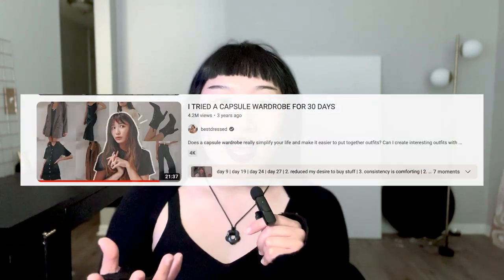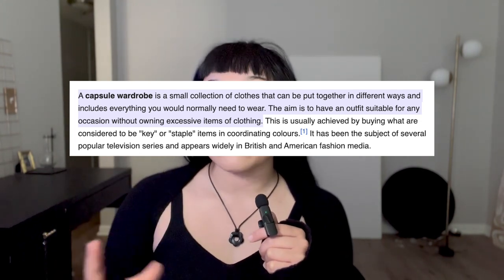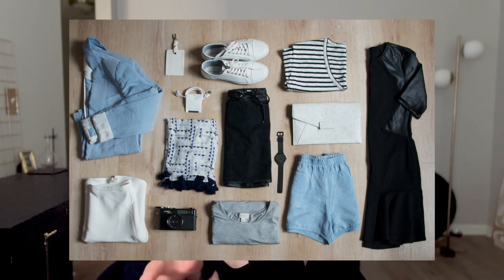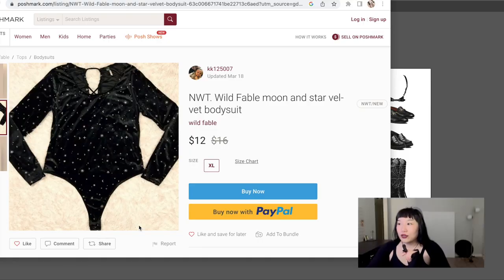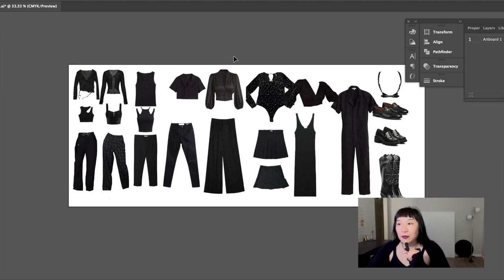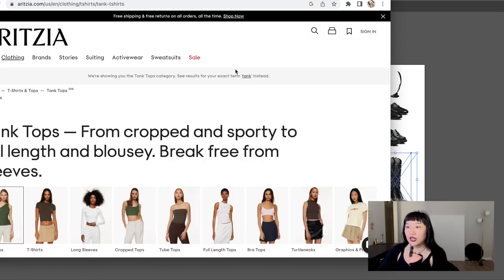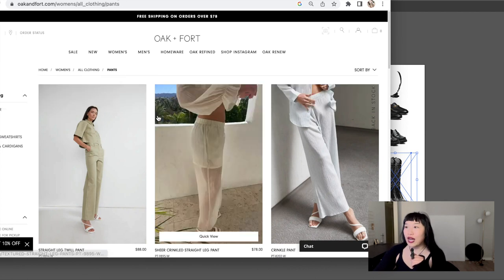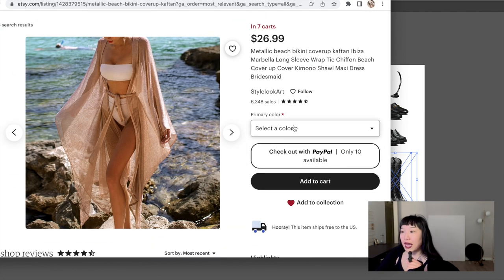COME SHOPPING WITH ME ☾ HOW TO BUILD A CAPSULE WARDROBE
Time Stamps:
1:15 What is a Capsule Wardrobe (Pros/Cons)
5:20 My Capsule Wardrobe Checklist
7:40 Base it off your Lifestyle
10:04 Go Online Shopping with Me
18:18 Diy Roses
18:43 Large Safety Pins to accessorize
19:20 Dry Clean Clothes at home
19:55 Tour of my Pinterest Boards
21:00 Tour of my Digital Capsule Wardrobe
23:06 Outro